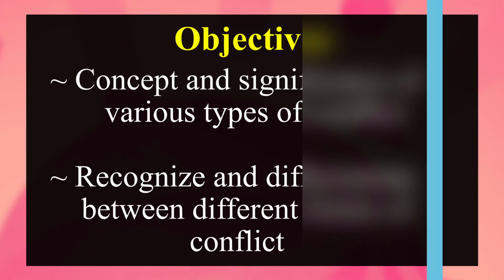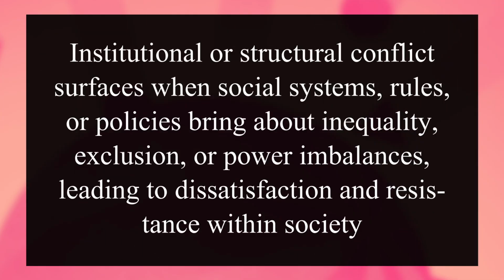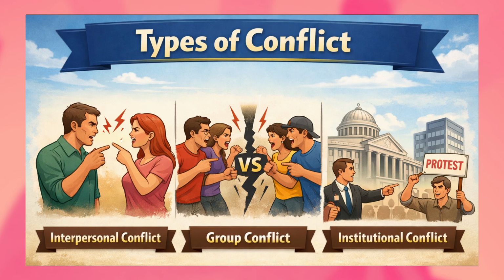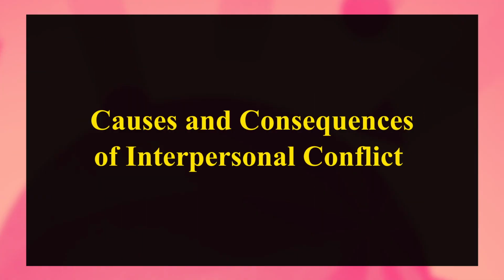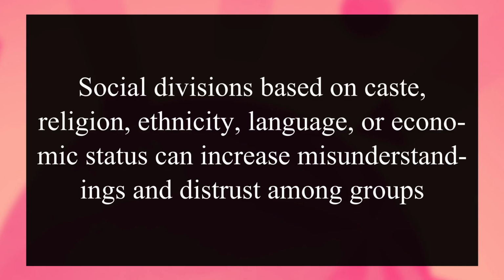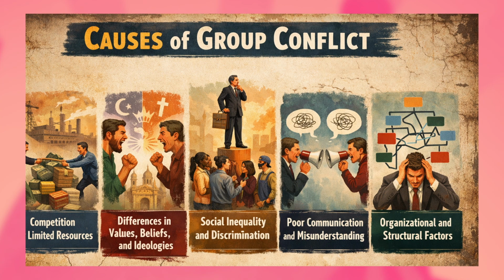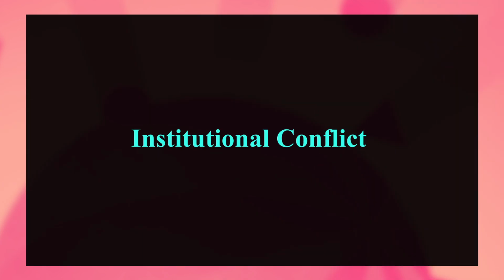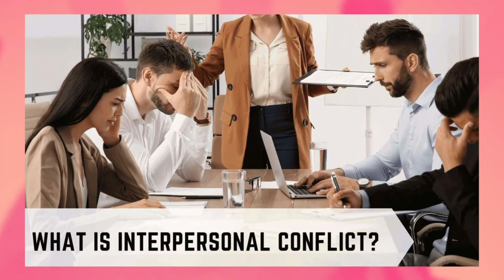L26 Types of Conflict 1